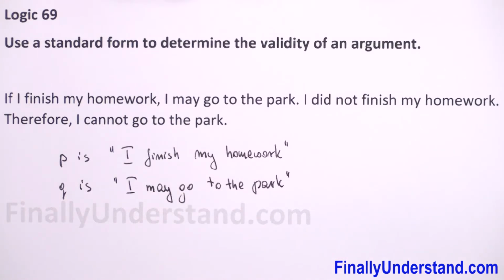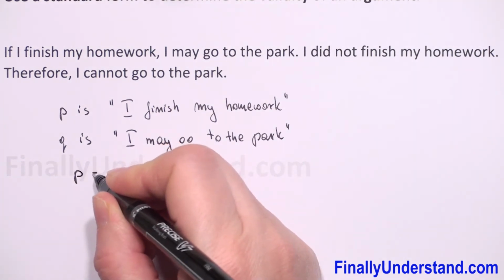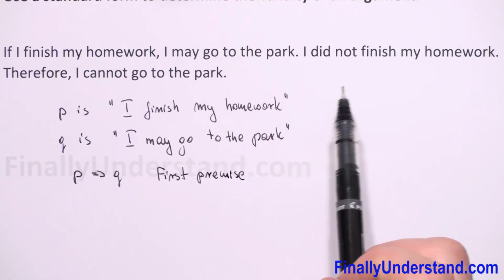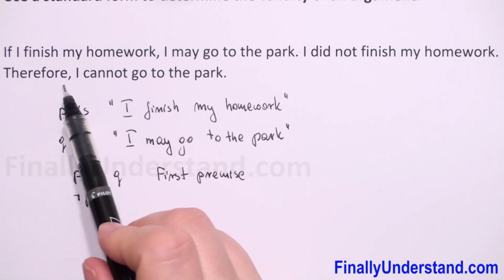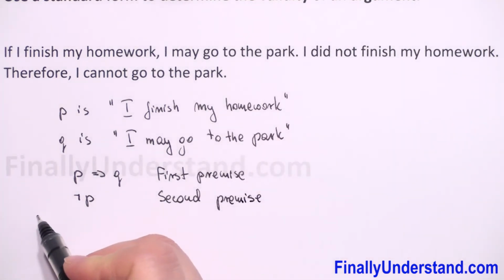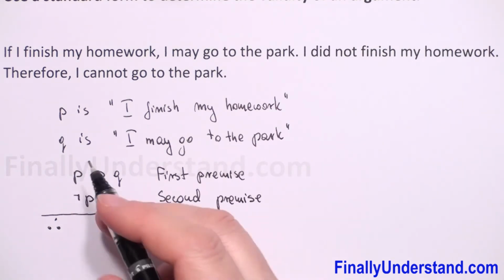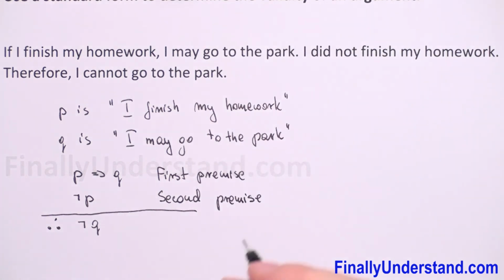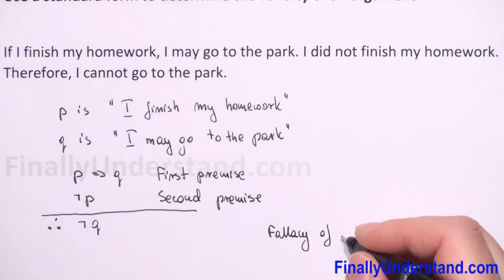How to Use Standard Form to Determine the Validity of an Argument 69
In this lesson, you will learn how to use standard form to determine whether an argument is valid or invalid. We break down each statement into clear premises and a conclusion, rewrite them in symbolic or structured form, and analyze the logical pattern to see if the conclusion follows necessarily.
This method is essential for students studying Discrete Mathematics, Symbolic Logic, and Propositional Logic, and is perfect preparation for tests, quizzes, and homework assignments.

God bless!